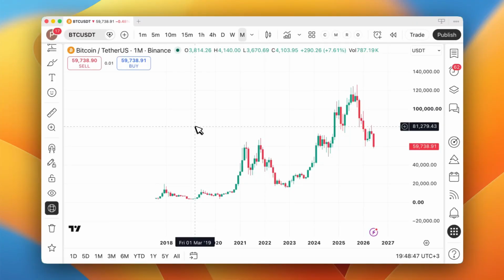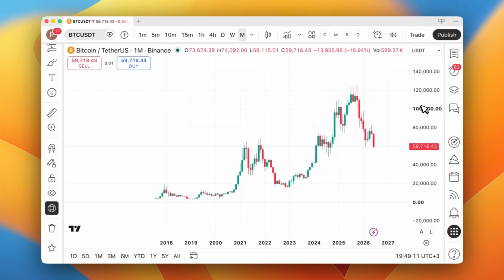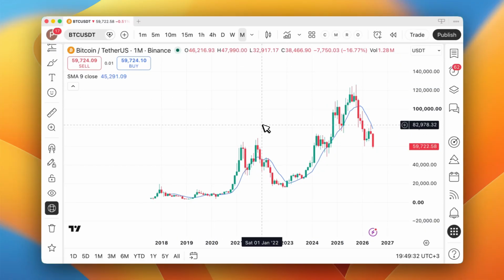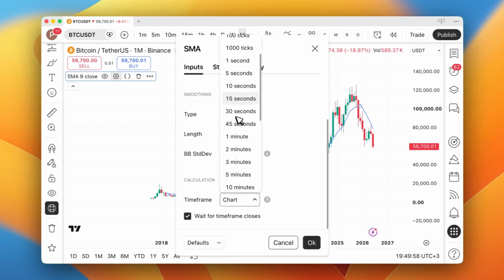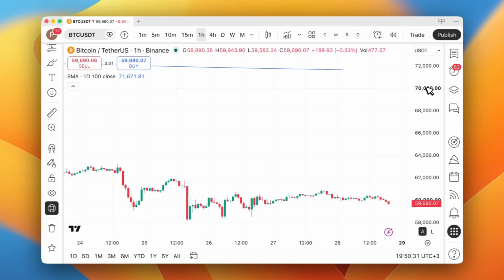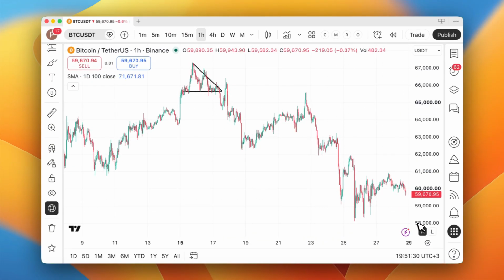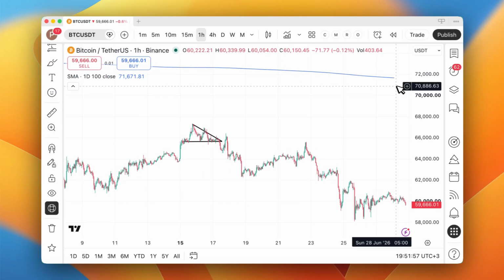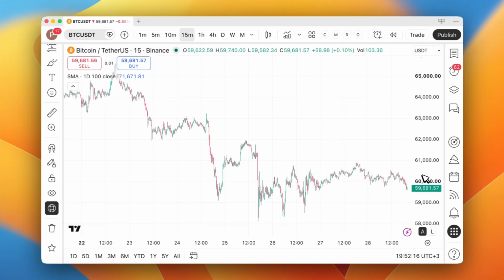How to Scale Price Chart Only on TradingView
Learn how to use Scale Price Chart Only in TradingView and see exactly what it does.

This setting tells TradingView to scale the price chart using only the price data, preventing overlay indicators from compressing your candles and making your charts harder to read.

In this video you’ll learn:
• What Scale Price Chart Only actually does
• A before vs after comparison
• When you should enable it
• How to turn it on in seconds

Perfect for anyone looking to keep their TradingView charts clean and easy to read.